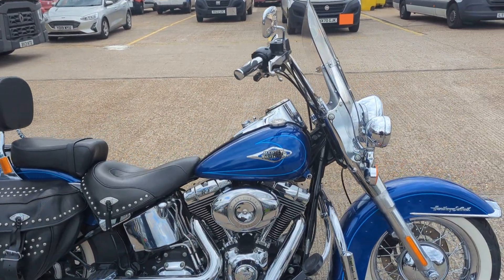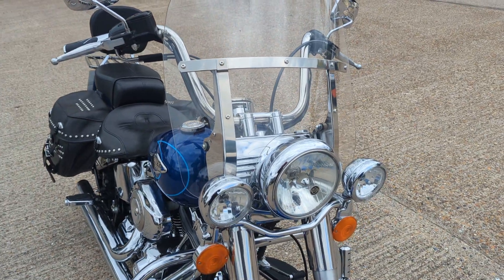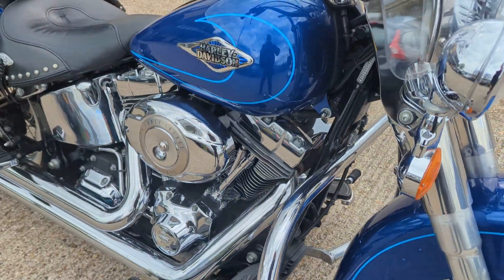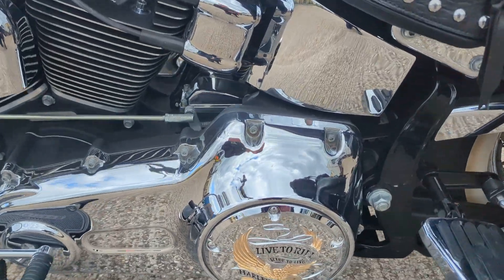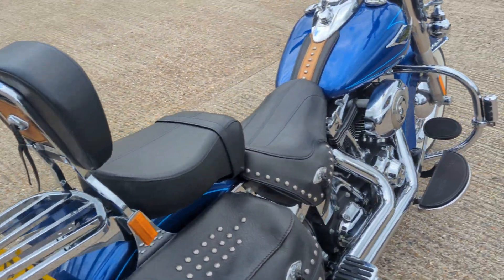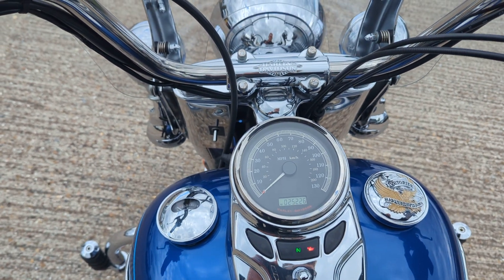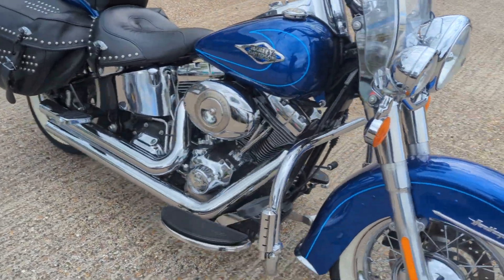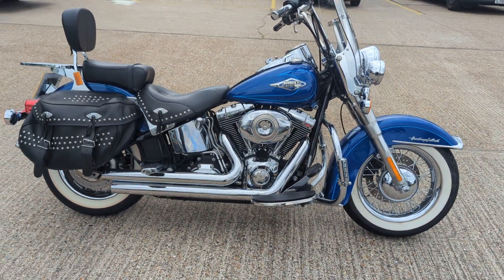HARLEY-DAVIDSON FLSTC HERITAGE SOFTAIL. 10. FSH. NICE EXTRAS. AMAZING CONDITION. £8,999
- 7 services.
- Sissy bar and rack.
- Vance and Hines pipes.
- Panniers.
- Screen.
- Crash bars.
- Highway pegs.

- Truly fabulous condition, could get away with 2,500 miles rather than 25k, the previous owners have really cherished this bike. Great extras, really good tyres, sounds amazing. We think it is really worth more than the asking price, definitely worth a look.

- 3 month warranty, unless otherwise stated.
- All bikes still under manufacturers warranty must be returned to a main dealer for any warranty work.
- Bikes covered under our 3 month warranty must be returned to and collected from us at your expense.
- EXTENDED WARRANTY CAN BE USED NATIONWIDE AND INCLUDE ROADSIDE ASSISTANCE.
- 1 year from £250
- 2 year from £350
- 3 year from £450
- Details of the warranties are on our website.